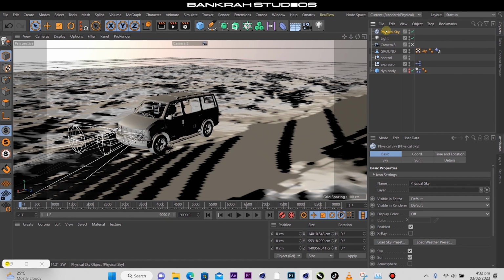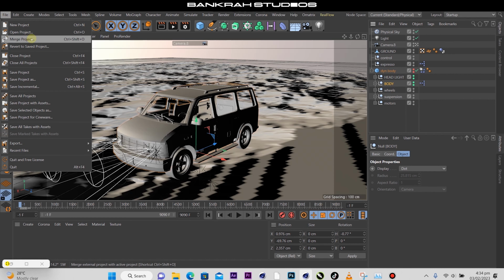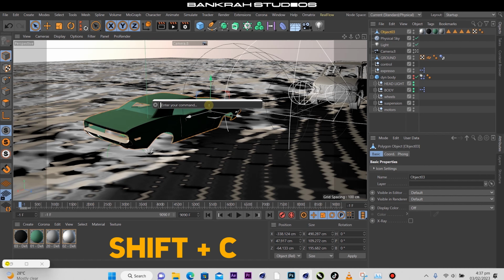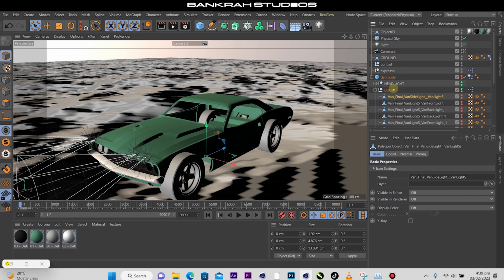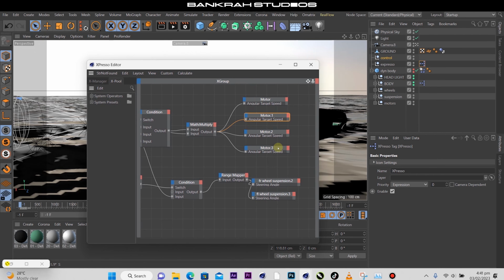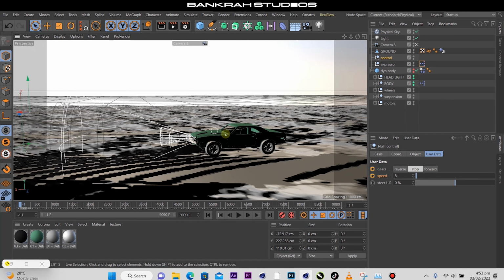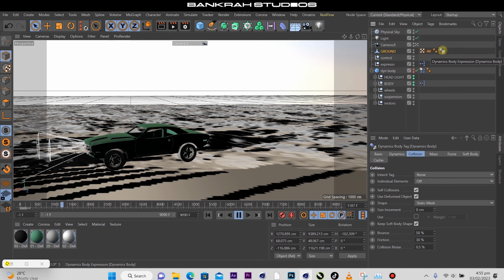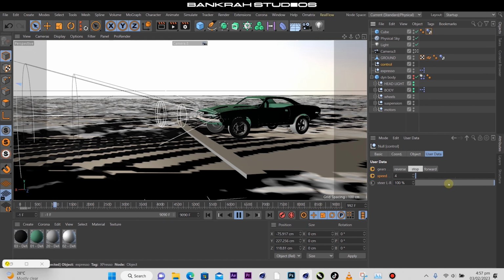How to rig a customized car tutorial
In this tutorial, we'll show you how to rig a customized car in Cinema 4D and add it to your scenes.